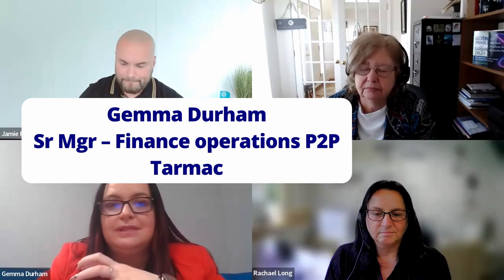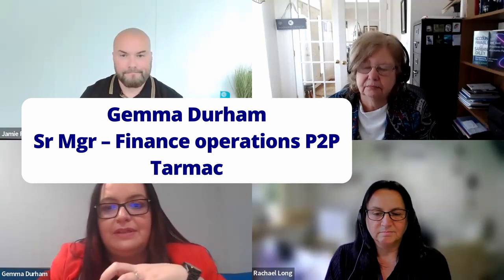US UK S-Ox [Tips on Starting a New Project]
Whether you are starting a new technology project, getting ready for UK S-Ox or simply trying to update your internal controls, the tips from these industry veterans will help you get your project off on the right foot. Make sure you stick around until the end where we’ve got a resource that will help you figure out if your internal controls are as good as you think they are.

Whether starting a new project that focuses on an accounts payable issue, such as Internal Controls: Us UK S-Ox [ARGA], or SOX compliance or SOX audit compliance or even Audit, Reporting and Governance Authority (ARGA) these tips will help. This session is part of a longer session on Internal Controls and S-Ox (both in the US and UK). The link is shown below.

Accounts payable and accounting require the use of both accounts payable best practices and strong account payable internal controls. For many organizations, the review of expense reports and the requests for reimbursement of expenses, is handled in accounts payable. For the accounts payable process to work well, best practices for AP should be used. By their very nature, accounts payable best practices incorporate strong internal controls and avoid AP control weaknesses.